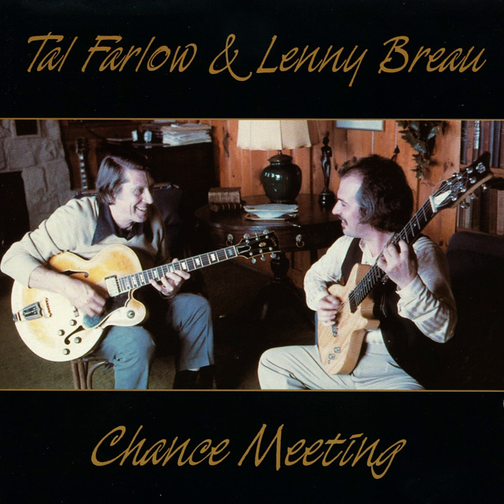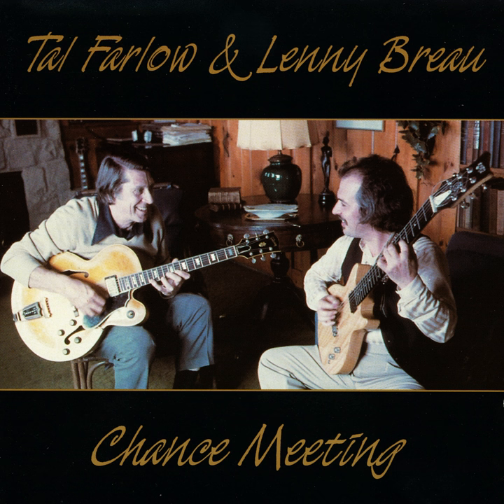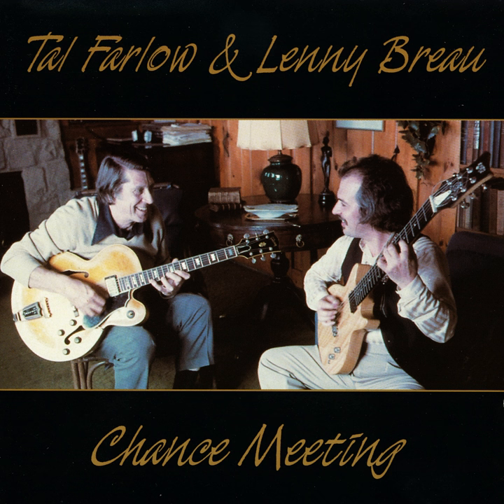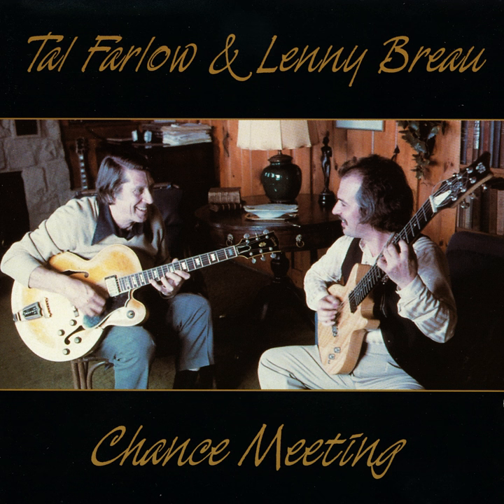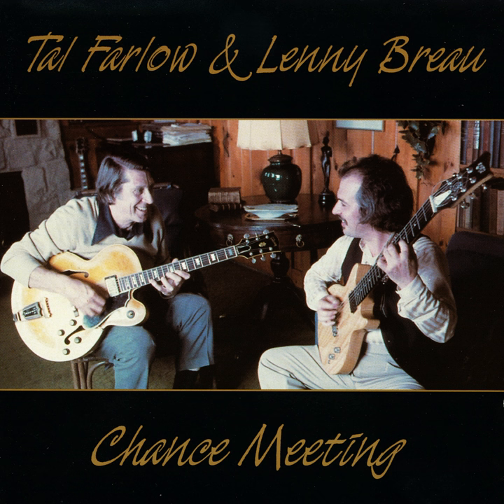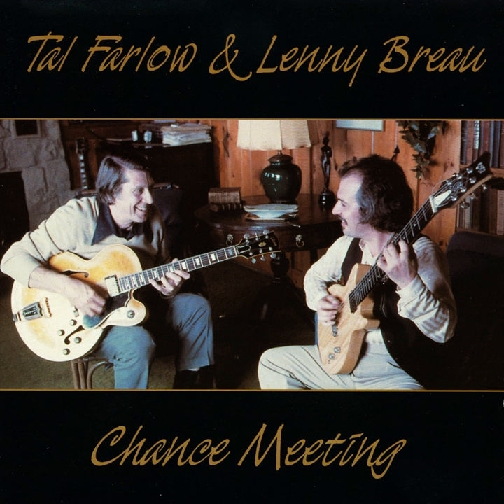Conversation (Tal and Lenny)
Conversation (Tal and Lenny) · Lenny Breau

Chance Meeting - Music From The Soundtrack Of 'Talmage Farlow'

Featured  Artist: Tal Farlow